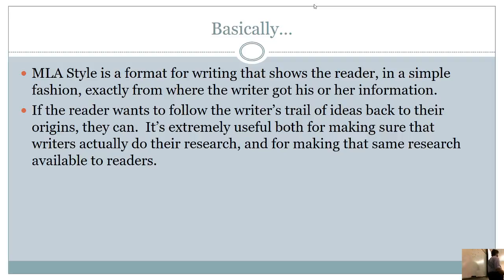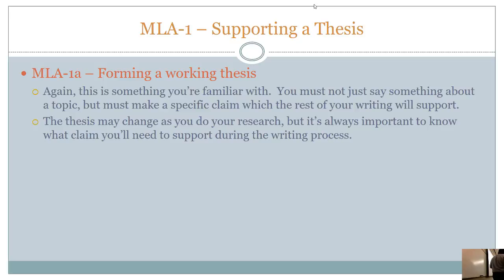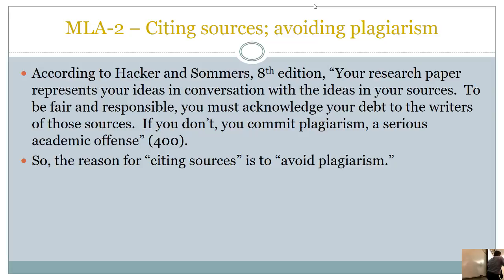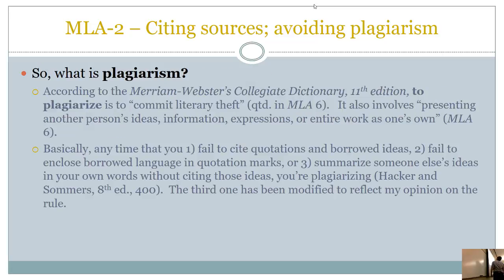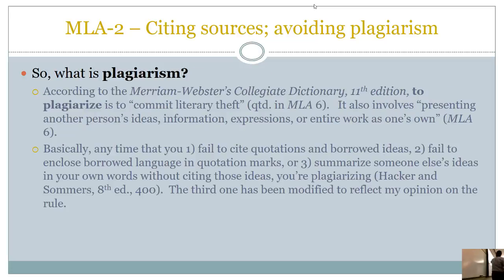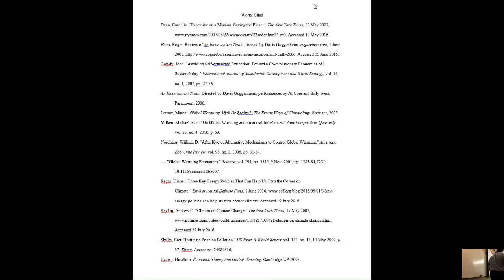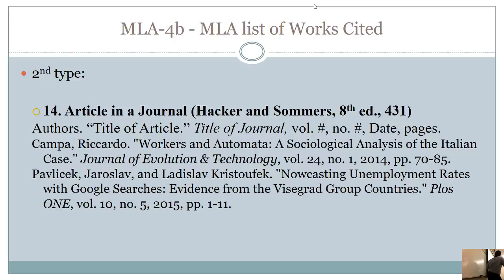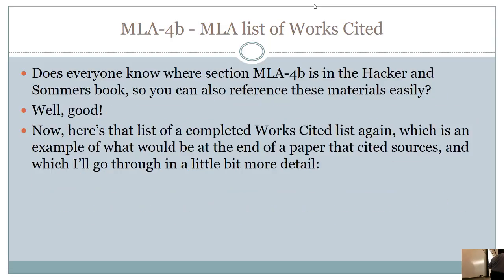Engl 1301 2017 Spring Week 5 Day 1 MLA day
During this class, we discussed how to format papers using the style of the MLA.  This class mainly focused on using research in papers which, while not required for Essay 2, will be the norm for all papers from Essay 3 onward.